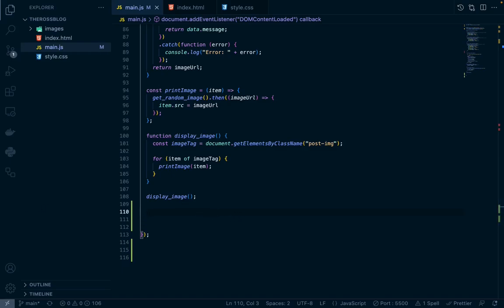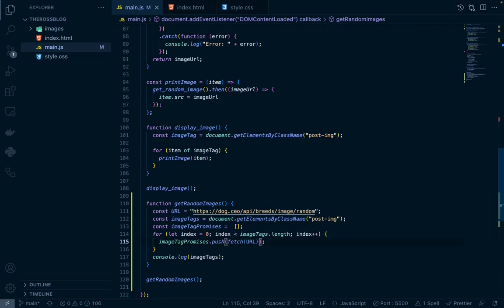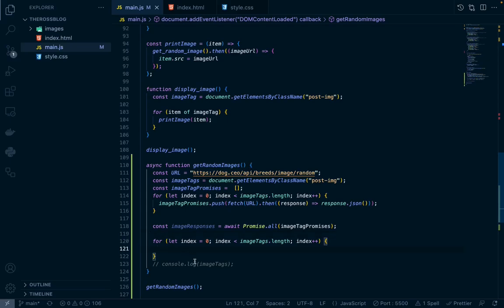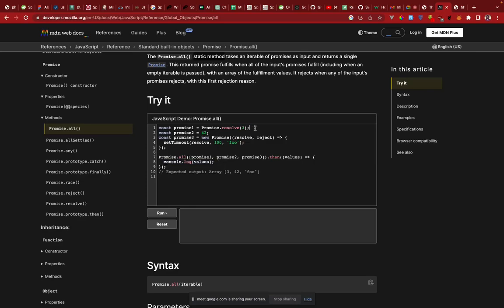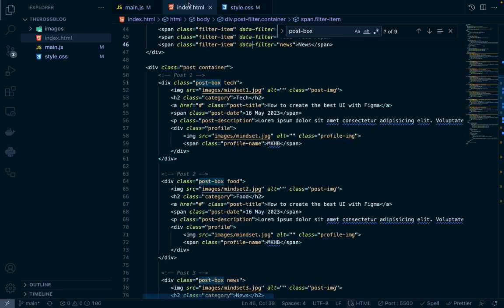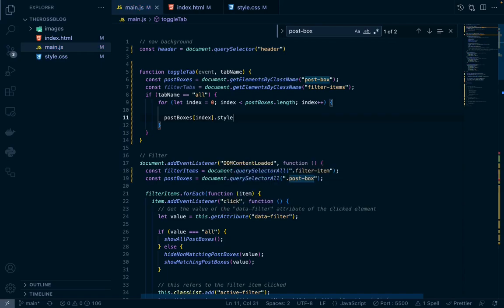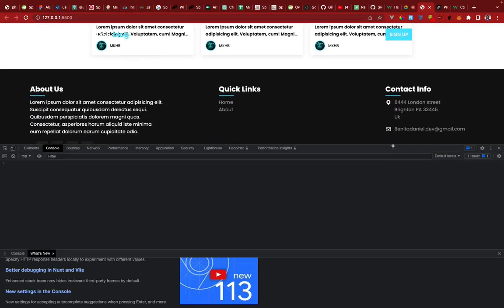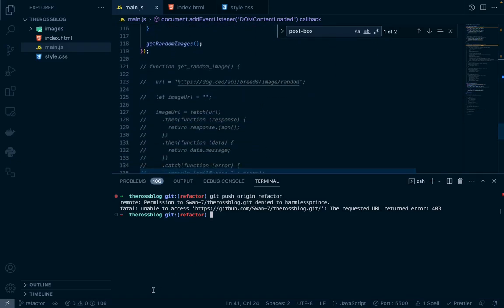Code Review and Refactoring: Improving Cat Images Display with JavaScript Fetch API, Promise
Discover how we optimized code to populate boxes with random cat images using JavaScript Fetch API, Promise.all(), for loops, and array data structure.